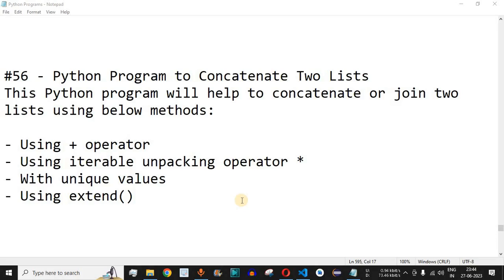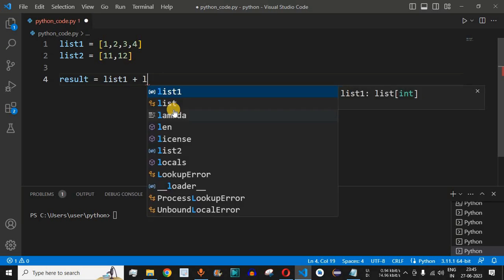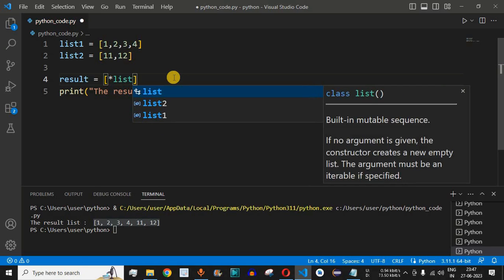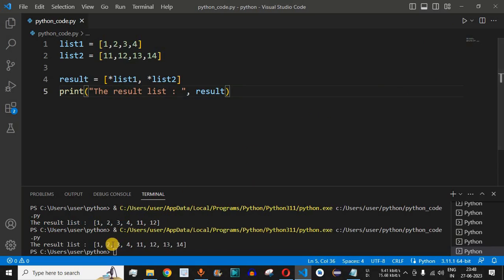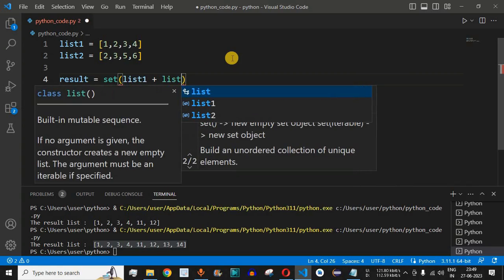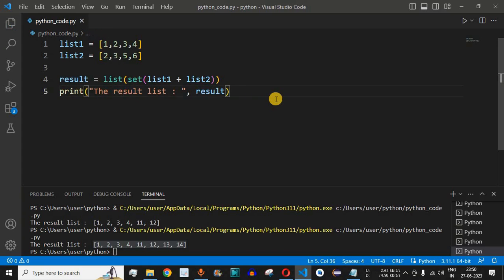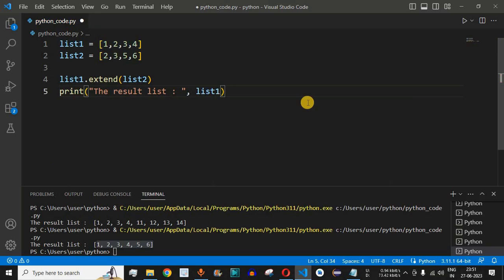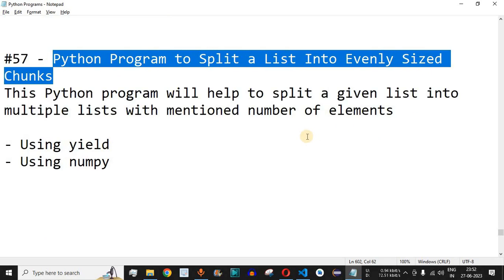Python Program #56 - Concatenate or Join Two Lists in Python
In this video by Programming for beginners we will see Python Program to Concatenate Two Lists in Python for beginners series.

This Python program will help to concatenate or join two lists using below methods:

- Using + operator
- Using iterable unpacking operator *
- With unique values
- Using extend()